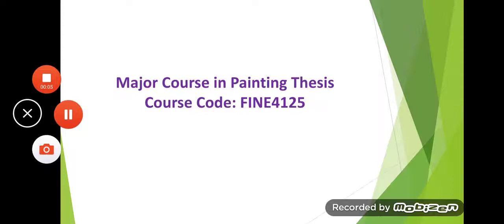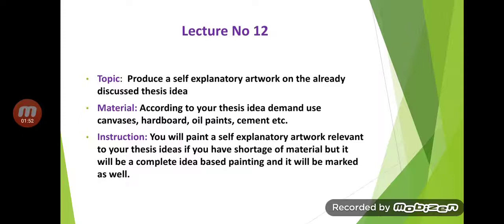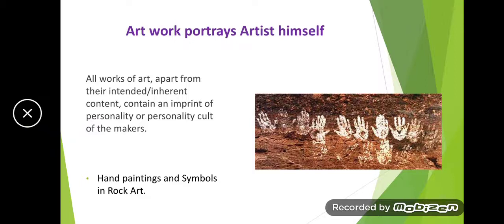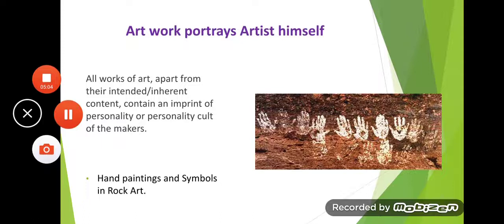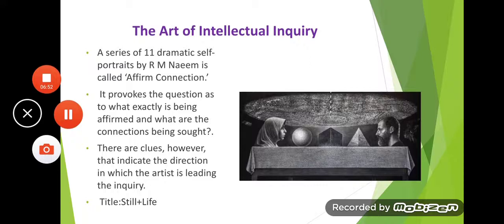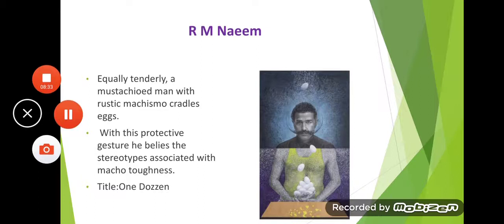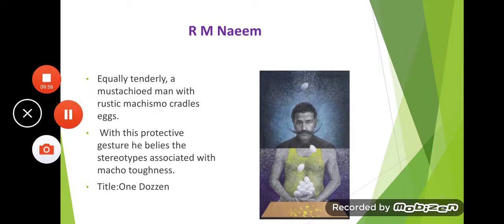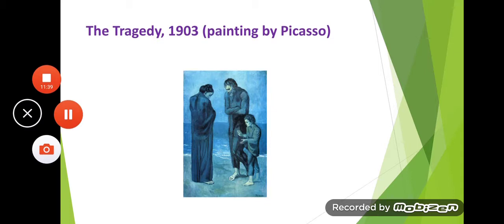Lecture 12 Produce a Self Explanatory artwork on already discussed idea of thesis